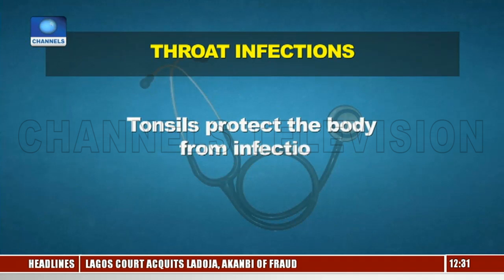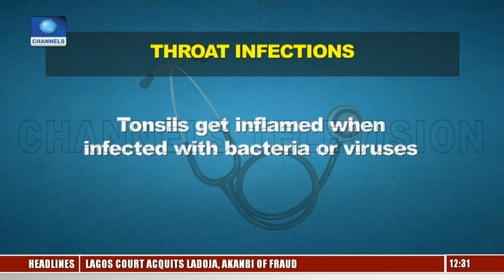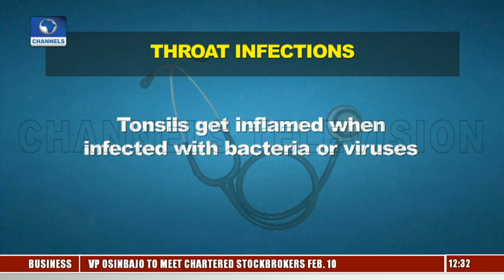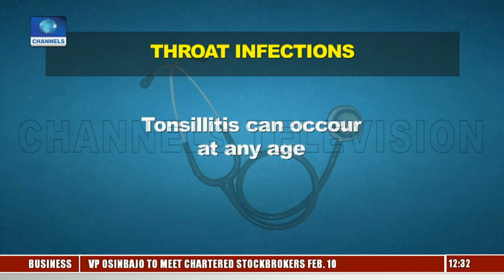Understanding Tonsillitis Pt.1 |Health Matters